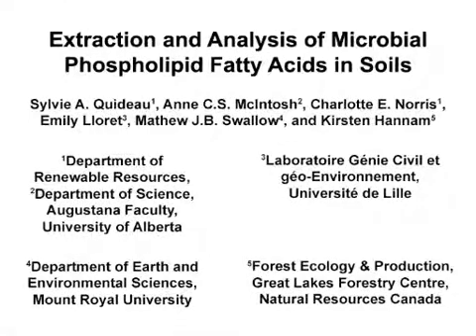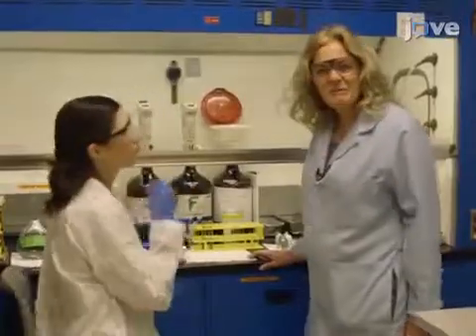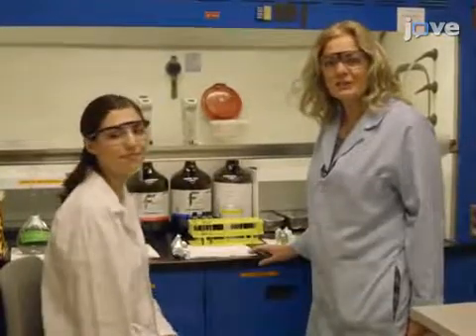Microbial phospholipid FA Extraction and Analysis | Protocol Preview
Extraction and Analysis of Microbial Phospholipid Fatty Acids in Soils -  a 2 minute Preview of the Experimental Protocol

Sylvie A. Quideau, Anne C.S. McIntosh, Charlotte E. Norris, Emily Lloret, Mathew J.B. Swallow, Kirsten Hannam
University of Alberta, Department of Renewable Resources; University of Alberta, Department of Science, Augustana Faculty; Université de Lille, Laboratoire Génie Civil et géo-Environnement; Mount Royal University, Department of Earth and Environmental Sciences; Natural Resources Canada, Forest Ecology & Production, Great Lakes Forestry Centre;

Phospholipid fatty acids provide information about the structure of soil microbial communities. We present methods for extraction from soil samples with a single-phase chloroform mixture, fractionation of extracted lipids using solid phase extraction columns, and methanolysis to produce fatty acid methyl esters, which are analyzed by capillary gas chromatography.